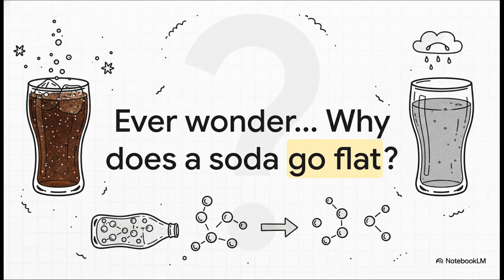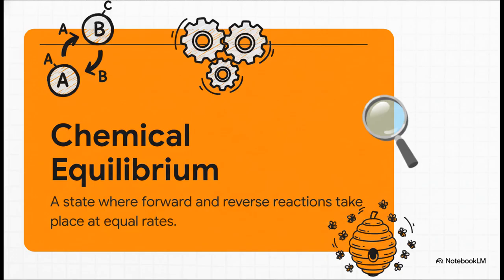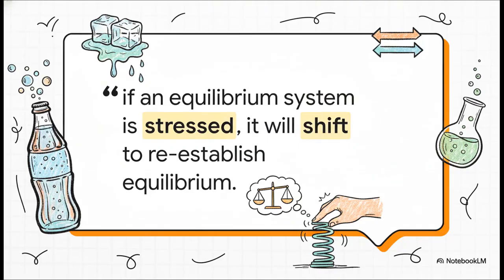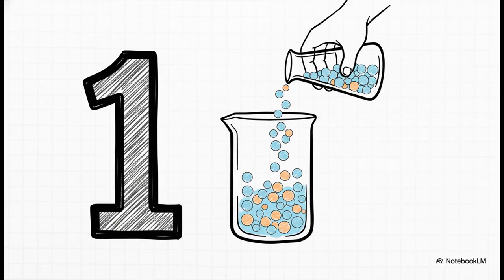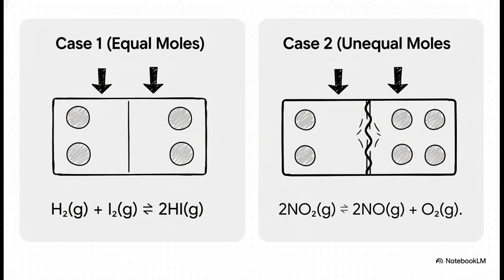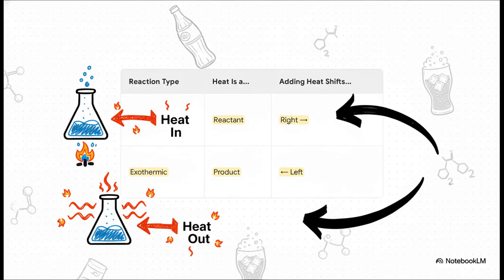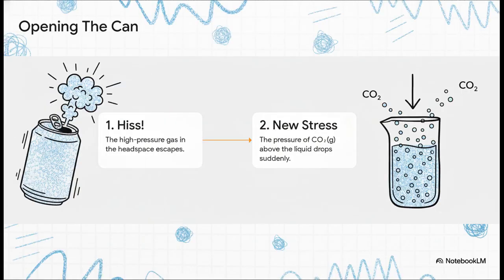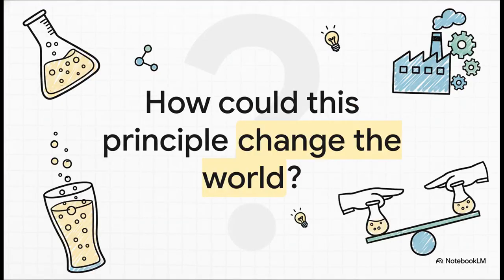Intro to Chemistry 13-3 Shifting Equilibria: Le Châtelier’s Principle - The Science of Soda Pop